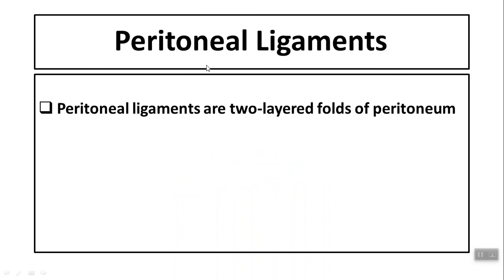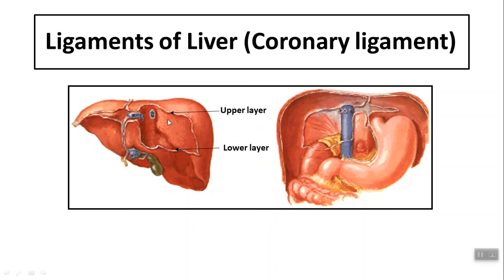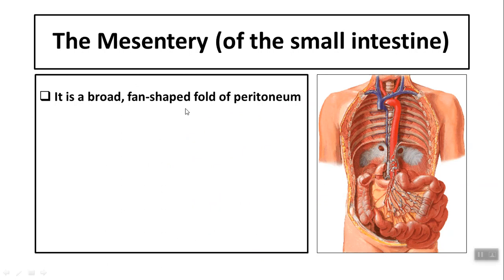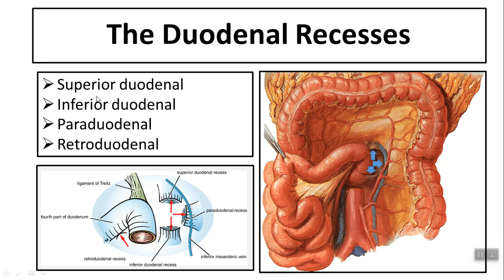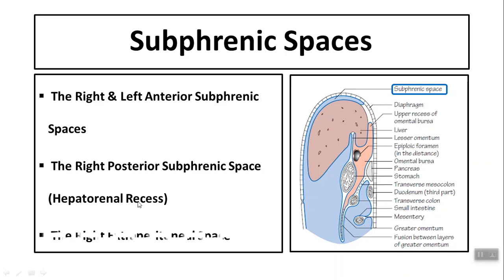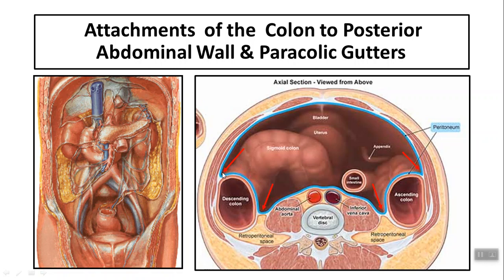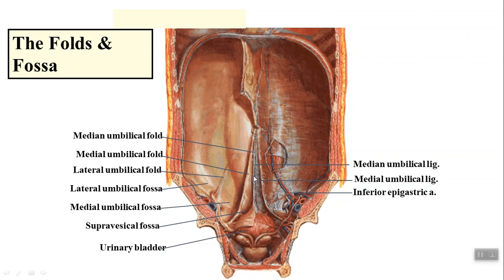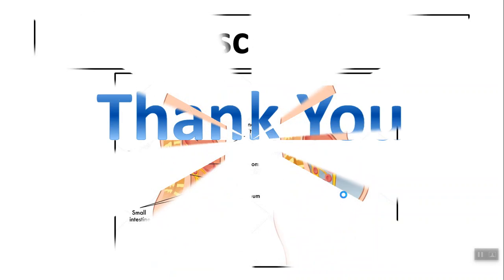Peritoneum 2 Lecture 4